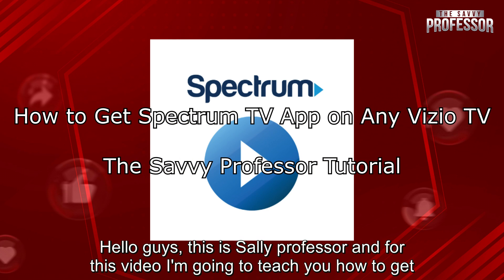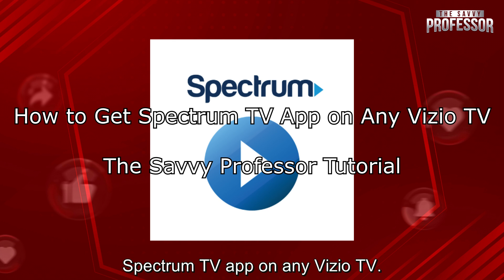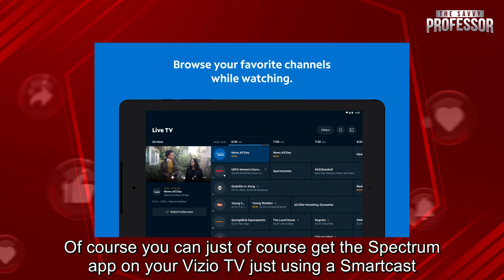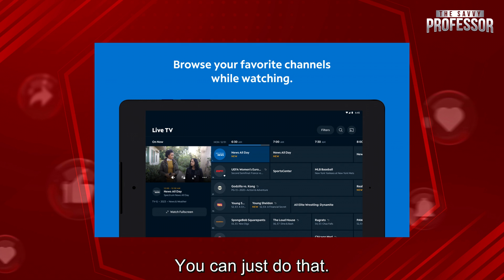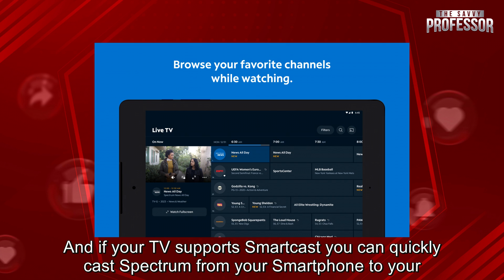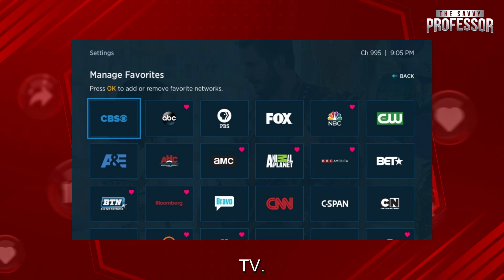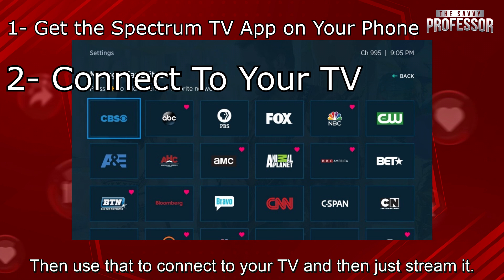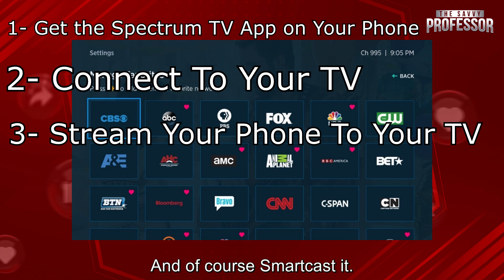How To Get Spectrum Tv App On Any Vizio Tv (How To Install Spectrum TV App On Any Vizio TV)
How To Get Spectrum Tv App On Any Vizio Tv (How To Install Spectrum TV App On Any Vizio TV). In this video tutorial I will show you how to get Spectrum TV app on any Vizio TV.